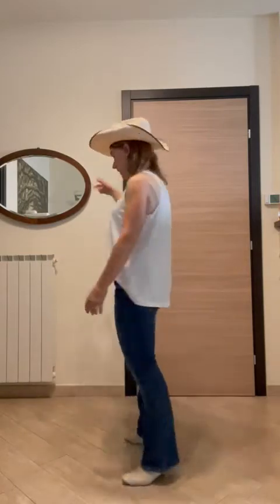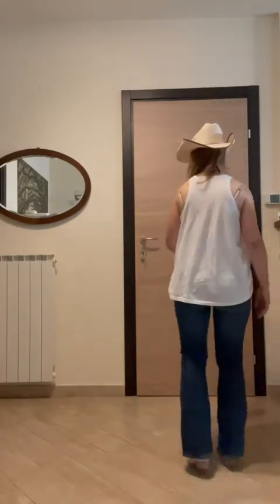One Hundred - Country Linedance Choreography (Teach)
ONE HUNDRED - Laura Arrighi (Teach)

Fun Zone Country Linedance
Level: Intermediate
64 counts / 2 walls / 2 restarts (after 32 counts) / last wall only 8 counts + 2 stomps

Choreographer: Laura Arrighi (july 2022)

If you have enjoyed this video, please don’t forget to press like,